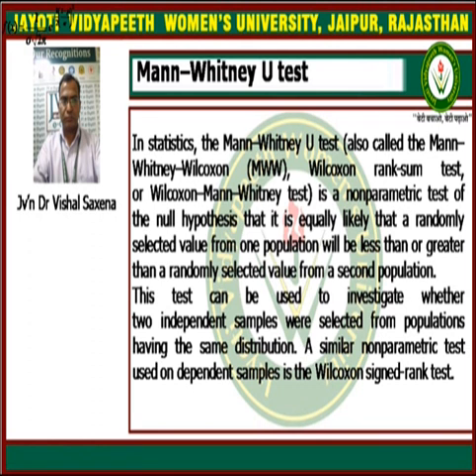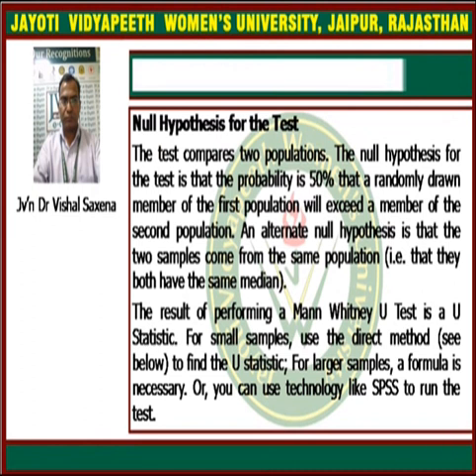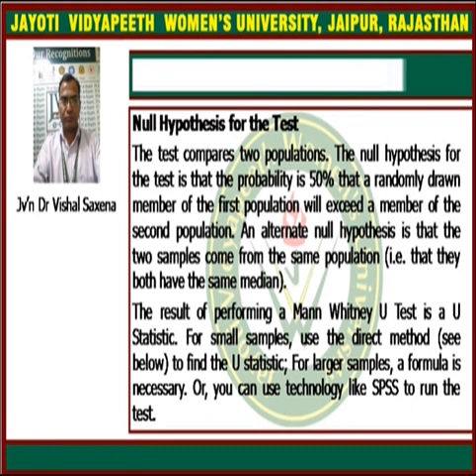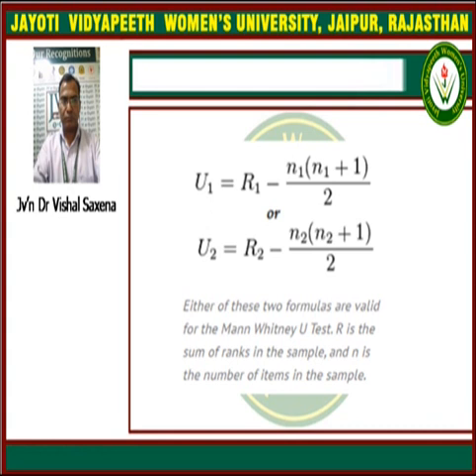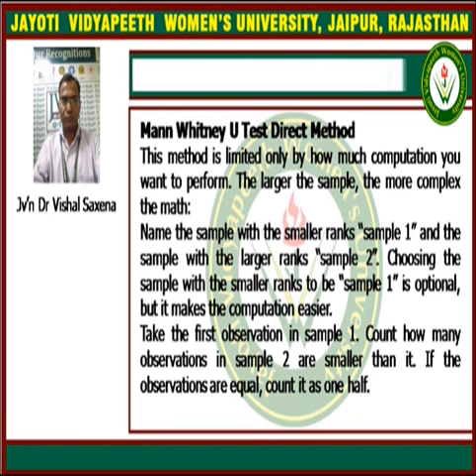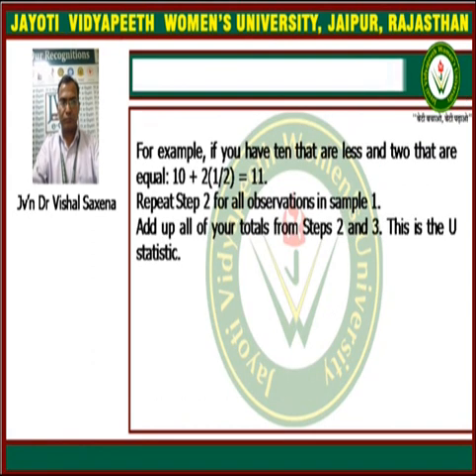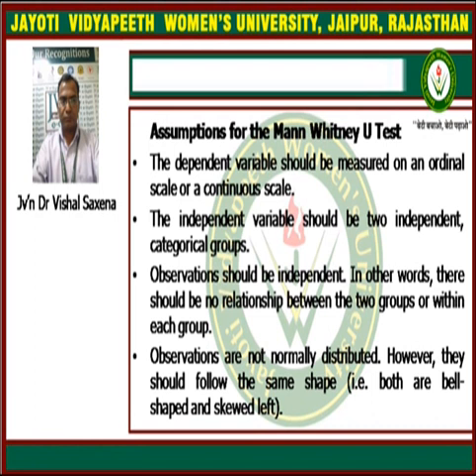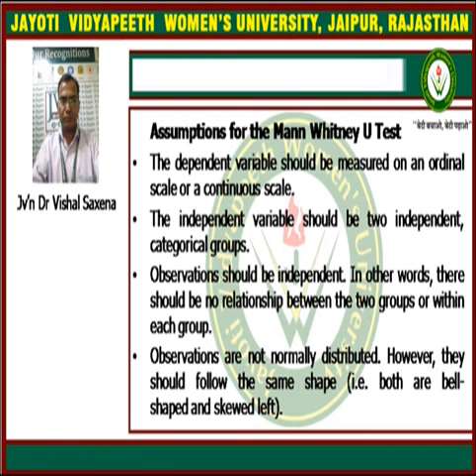Mann Whitney U test Wilcoxon Rank Sum Test